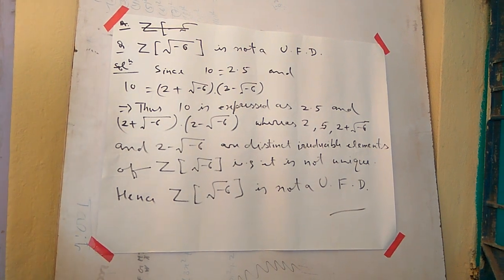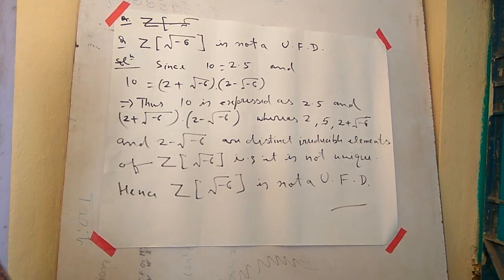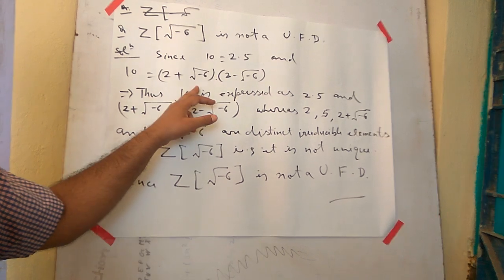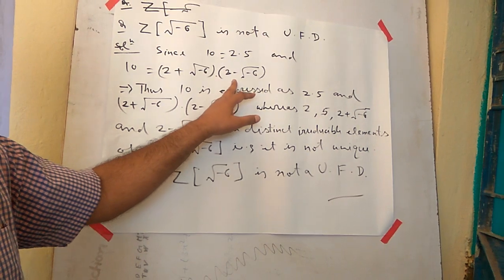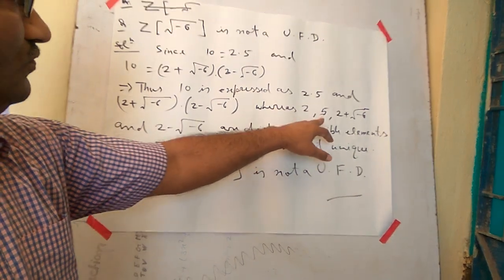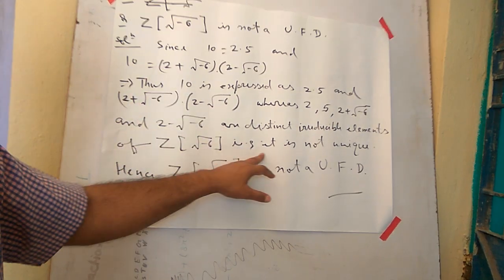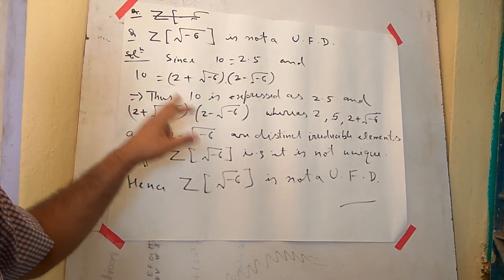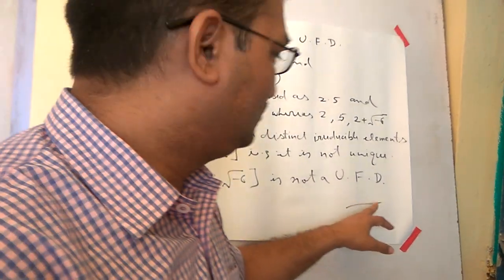Group and Ring 1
Requested question solved